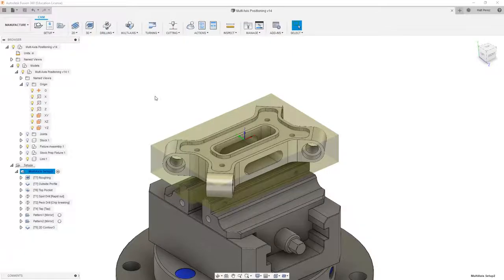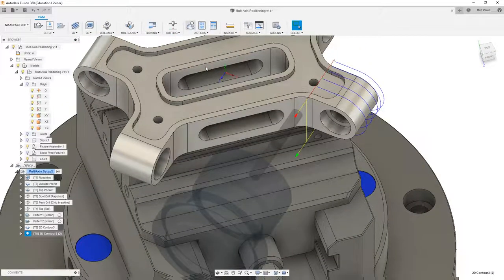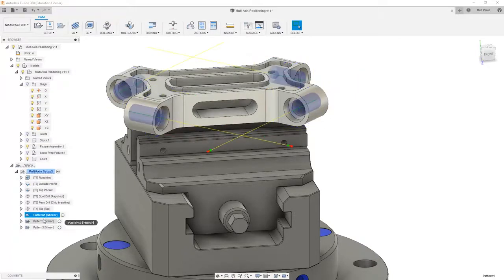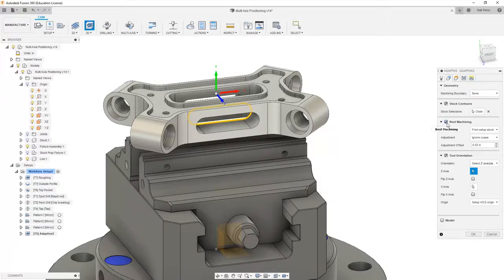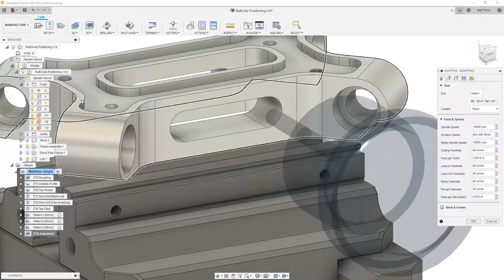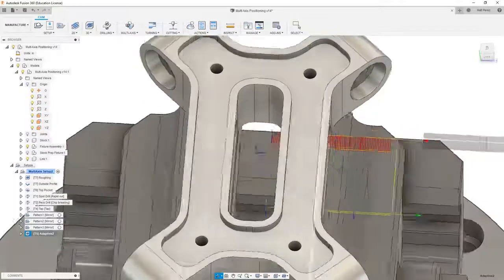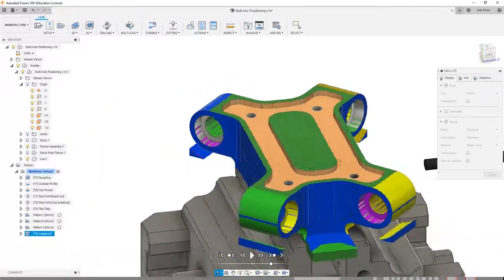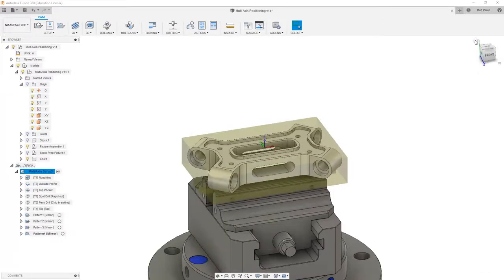Multi Axis CNC Toolpath Lesson 3.4 - Create a pocket operation in the side of a part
After this lesson, you'll be able to:

Create a multi-axis position 2D contour toolpath.
Create a toolpath pattern.